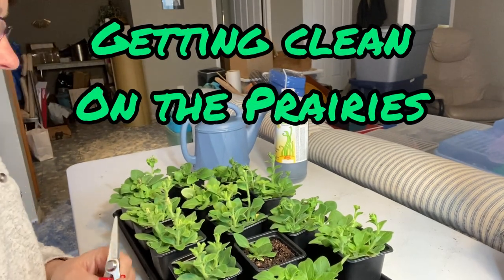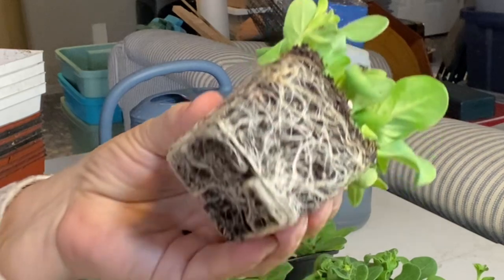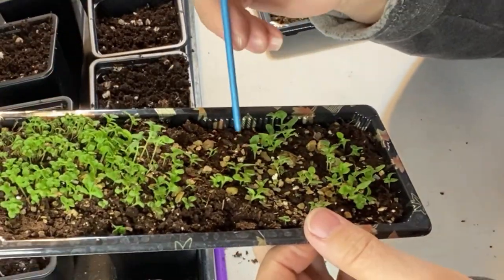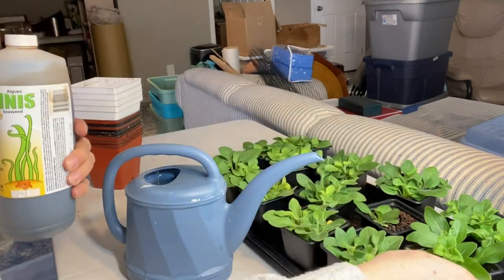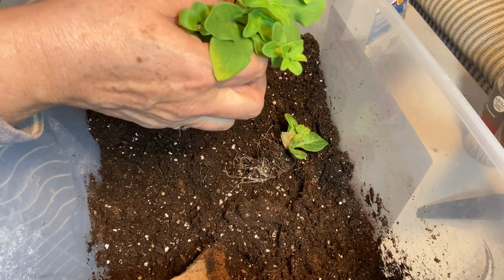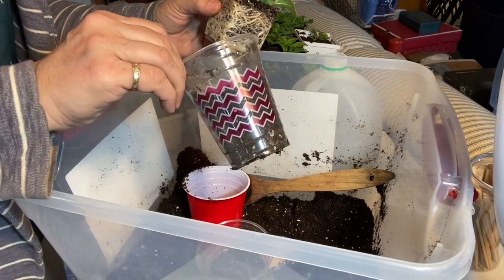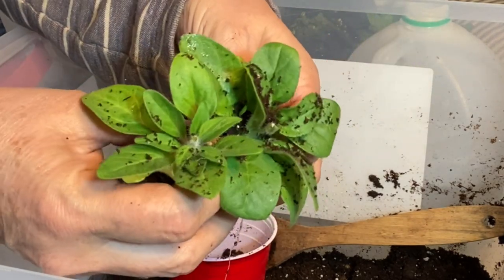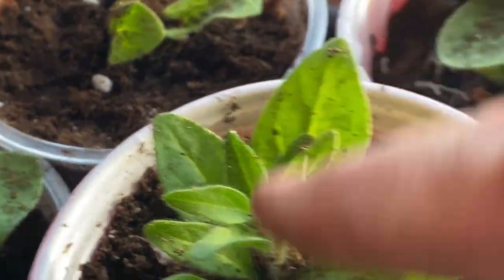Transplanting Flower Seedlings Indoors - Potting Up, Pruning & Feeding the Petunias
In this video I will be transplanting my petunia flower seedlings into larger pots.  I started these flowers indoors from seed and they are outgrowing their little pots.  I will show how to prune, feed and up pot petunias.   Welcome to the Saskatchewan Prairies, Growing Zone 3 - Canada! On my channel you will learn about cold climate growing techniques, indoor gardening during long cold winters and see what's cooking in the Getting Clean Kitchen!

To replay this video: Transplanting Flower Seedlings Indoors - Potting Up, Pruning & Feeding the Petunias